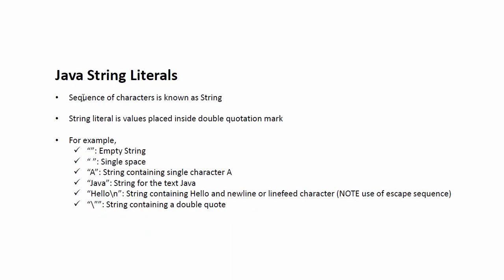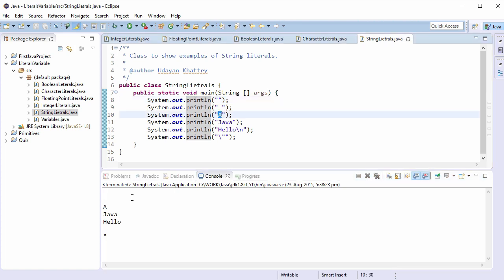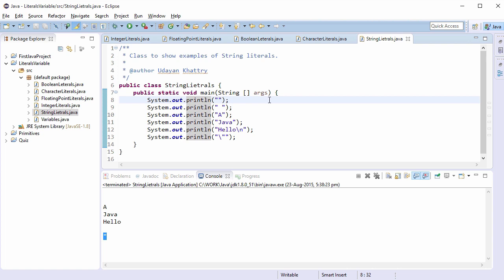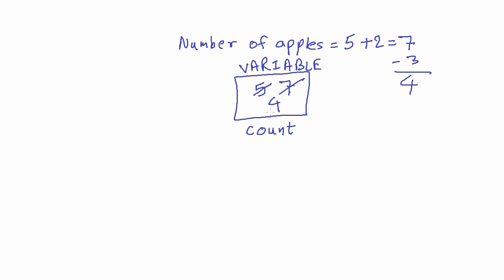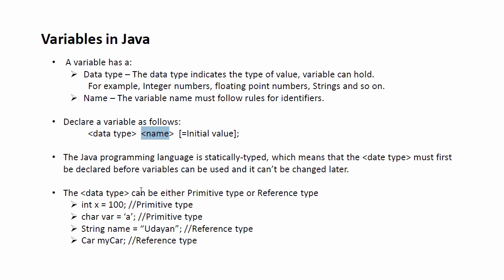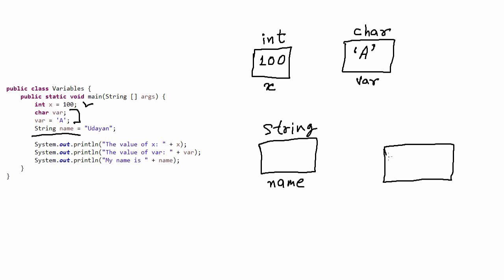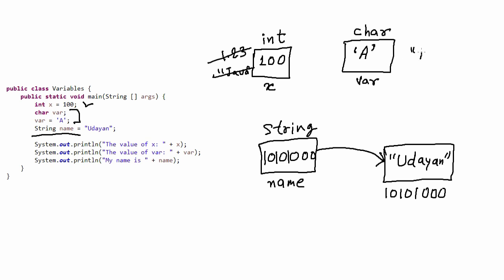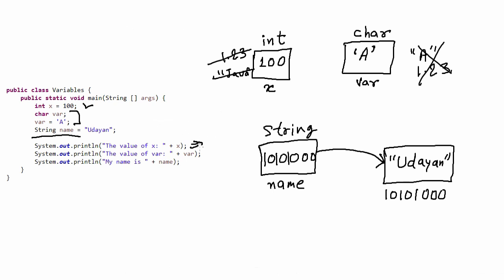02. Literals And Variables - 2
In this lecture you will learn:
- String Literals
- null Literal
- What is a variable in Java?
- Variable for Primitives and Object Reference